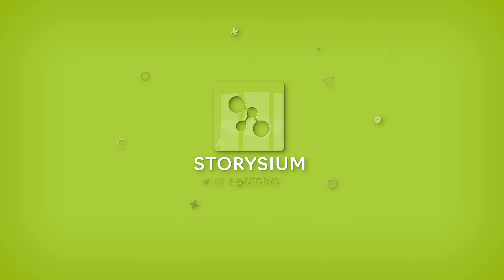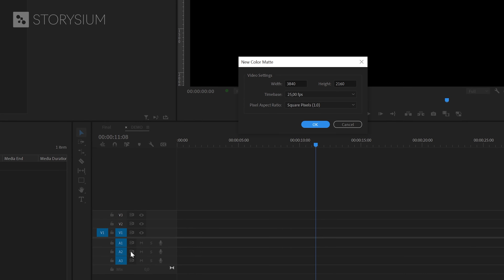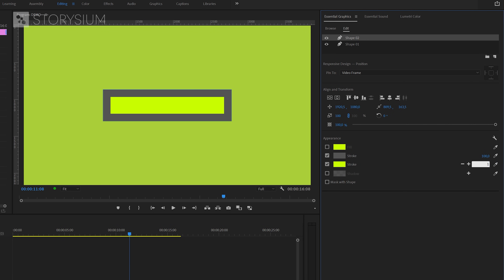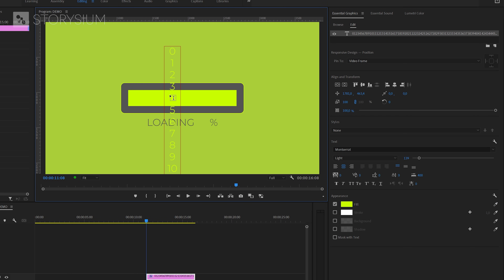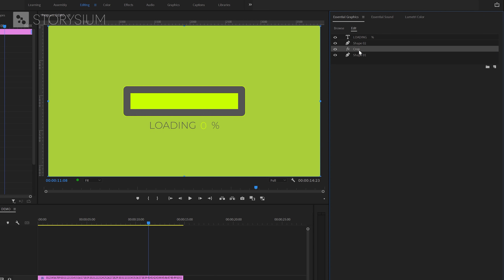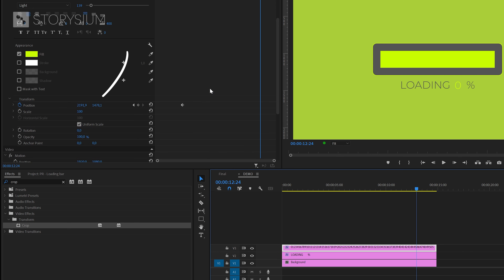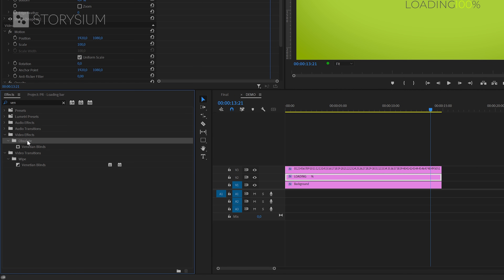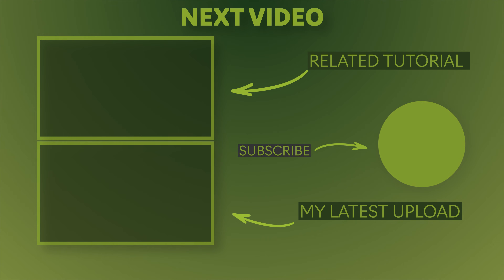How to make a LOADING BAR and percentage counter in Premiere Pro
Make a loading bar, percentage counter, or progress slider in Adobe Premiere Pro.

► MUSIC used in this video: Uplifting Beat - Prigida on Envato Elements (Link on top of the description)